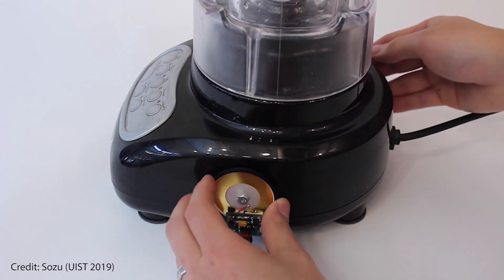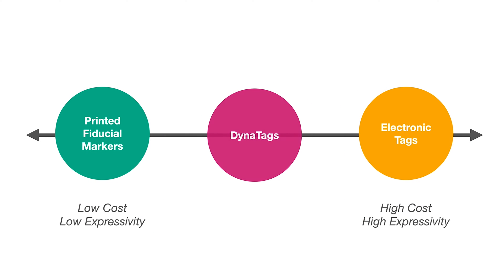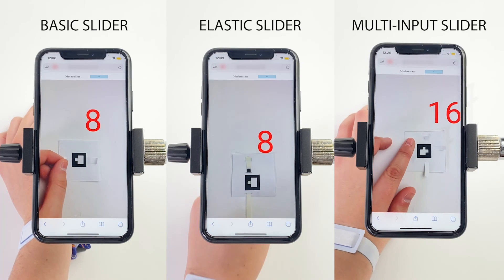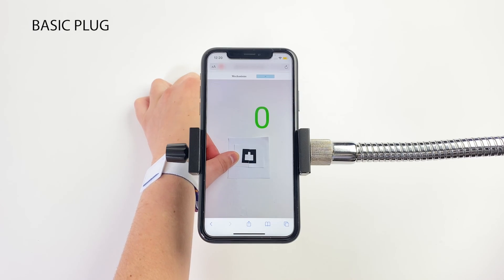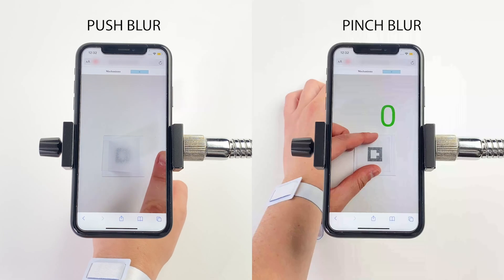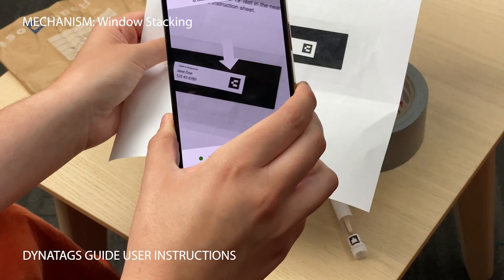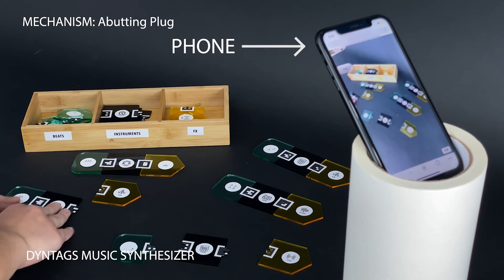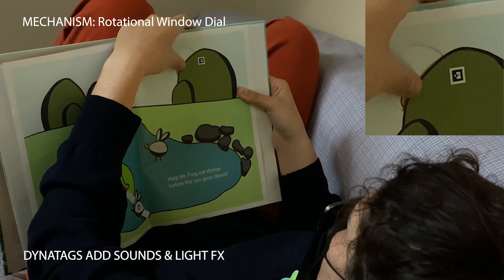DynaTags: Low-Cost Fiducial Marker Mechanisms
Published at ICMI 2022.

Printed fiducial markers are inexpensive, easy to deploy, robust and deservedly popular. However, their data payload is also static, unable to express any state beyond being present. For this reason, more complex electronic tagging technologies exist, which can sense and change state, but either require special equipment to read or are orders of magnitude more expensive than printed markers. In this work, we explore an approach between these two extremes: one that retains the simple, low-cost nature of printed markers, yet has some of the expressive capabilities of dynamic tags. Our “DynaTags” are simple mechanisms constructed from paper that express multiple payloads, allowing practitioners and researchers to create new and compelling physical-digital experiences.